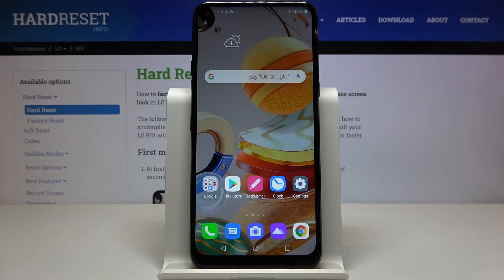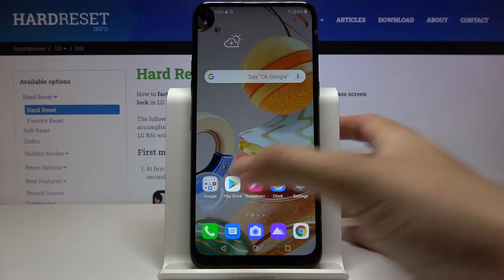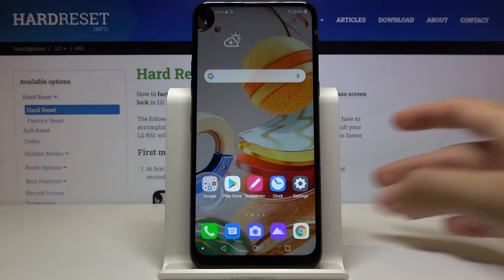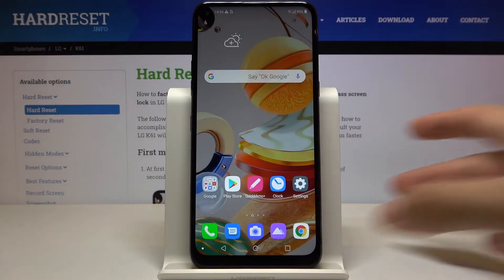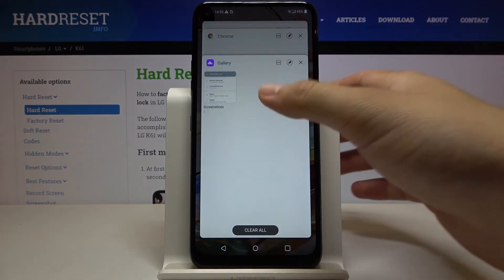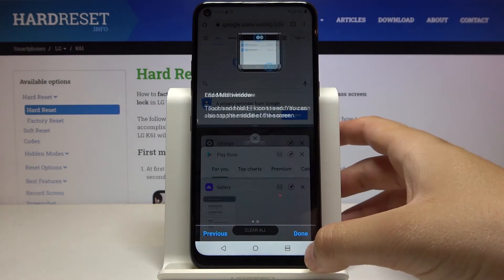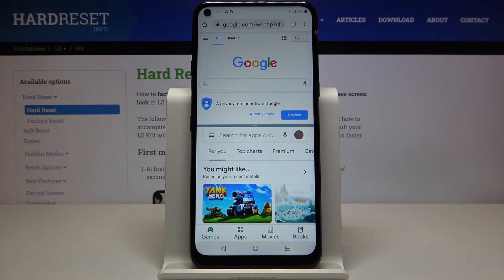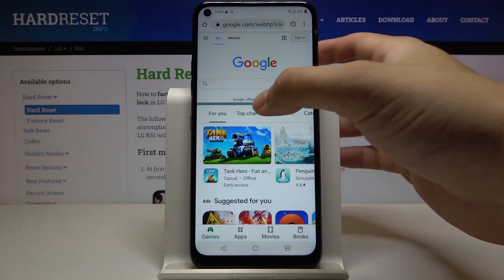How to Split Screen in LG K61 – Dual Screen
Learn more info about LG K61:
Discover a very useful option which is the ability to split the screen on the LG K61. Thanks to this division, you will be able to have two applications open simultaneously, which will be displayed on one screen. Make your smartphone even more multitasking.

How to split screen in LG K61? How to create shortcut for split screen in LG K61? How to use multitasking in LG K61? How to use dual screen in LG K61?